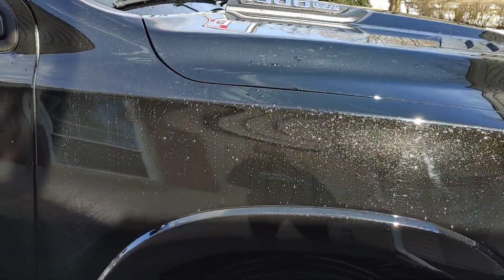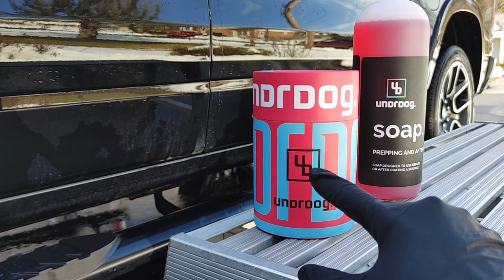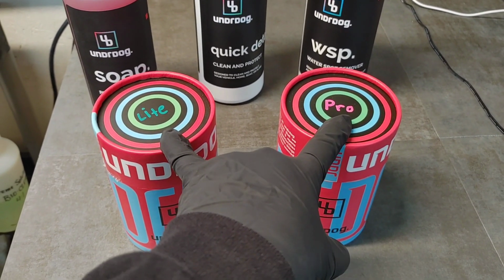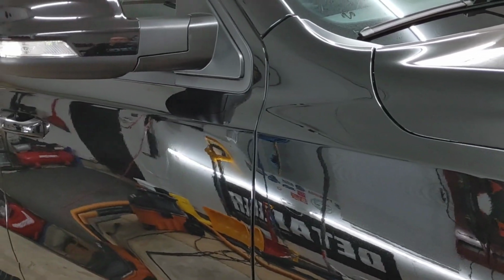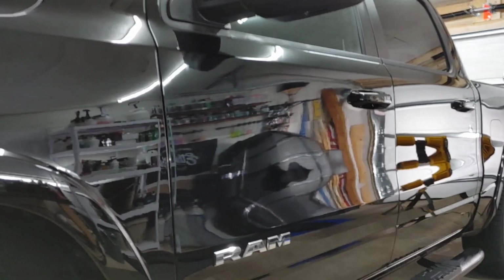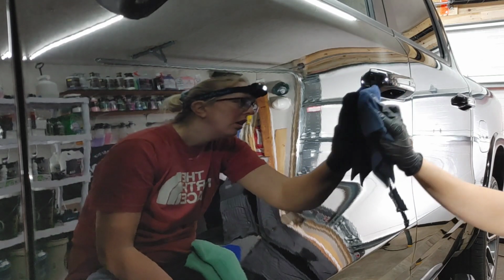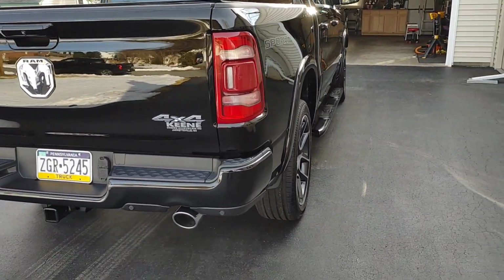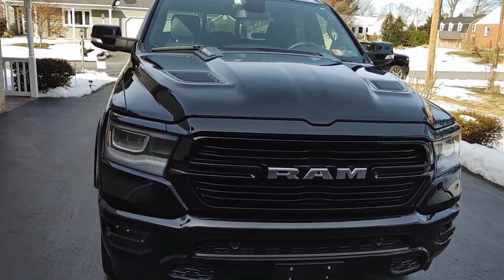Undrdog Lite Coating! Prep and application- Could this be the hottest new coating on the market?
The Sauce Lite is our solution to keep your vehicle looking glossy, protected from the elements and easily maintainable for up to 5 years. This product only requires one layer and protects all surfaces including but not limited to paint, metal, glass, plastics, rubber, leather and the list goes on. The Sauce Lite is very user friendly and does not require any special setting to apply the coating. Taking only 20 minutes to install this coating it is by far one of the quickest and easiest long term coatings to apply on the market.

The Sauce Lite is hands down the best option for budget conscious users, leased vehicles, short term car owners, do it yourselfers, mobile detailers and brick and mortar auto spas.

What is The Sauce?

So what is it? Is it a ceramic coating? Is it infused with graphene? Is there titanium nano particles in it? Well, no. We aren’t going to confuse you or lead you on with the industry latest buzzwords. The Sauce Lite is not your standard run of the mill ceramic coating that's been finding its way into every detail company in the industry.

In fact its not a "ceramic coating" at all! Ceramic coatings have been out for years now, and we really aren't seeing them hold true to their claims.

We at Undrdog are long-time veterans in the protective coatings industry and have been able to identify its weak points. We know we can do better than that.

We wouldn’t place The Sauce Lite in the same category as a ceramic coating simply because its ingredients, performance and usability separates it from the rest.

We know the detailers reading this are wondering "So what is it already?!"

Think Nonstick Pan. Yes you read that right. Our products utilize similar technologies (only beefier and with a little extra oomph) to achieve its amazing performance, durability, and longevity. The product utilizes Polytetrafluoroethylene, Silicon and Paraffin in a unique blend to achieve its greatness. All three of these main ingredients by themselves are incredibly resistant to water spots, chemicals, UV rays, oxidizers, external contaminants, heat and abrasion (something ceramic coatings have trouble contending with). Combined in our Sauce Lite the three main ingredients create the trifecta of awesomeness: durability, performance and value.

This is what makes The Sauce Lite the new leading choice amongst the countries best professional detailers

Application Instructions

The Sauce Lite is designed to have a slow flashing period allowing you to apply the coating to the entire vehicle prior to wiping away the residue. The Sauce can be applied in most weather conditions with ease. Avoid applying in freezing or on extremely hot surfaces.

To Start:

Prep the surface by wiping all surfaces with denatured alcohol or a body shop wax and grease remover. Be sure to use fresh clean towels. Once finished you may begin coating.

Prime your applicator pad by dripping 15-20 drops of The Sauce Lite onto the pad. You want the pad to be damp with product. Throughout the entire coating process, make sure to keep your applicator pad damp by continually adding The Sauce to the pad, as needed, to maintain an even coating.

To begin, apply The Sauce evenly to one panel. We suggest starting on the roof of the vehicle and working your way to the hood and around the entire vehicle.

Apply one panel at a time in a cross-hatch motion. This means applying the applicator pad in a vertical and then horizontal motion to ensure complete and total coverage of each panel

Complete the entire vehicle before leveling or removing the residue. This should take between ten and 20 minutes.

Once the car is completely coating and the product has flashed for no less than ten minutes you may begin wiping. We suggest using at least three towels for this process and working one panel at a time in the order they were applied. Start with your first panel - use one towel to wipe off The Sauce, one towel to buff off any remaining residue; and one as a final wipe down to insure no residue is left behind.

Repeat step 6 until the entire vehicle has been wiped and all the coating residue has been removed

Drying time and immediate after care:

Once you are done applying The Sauce wait three hours for it to completely dry. Wait 24 hours before getting your car wet. Do not wash with detergents for 1 week. Dry off your car with clean microfiber towels for the first week whenever your car gets wet. Once a full week is up, use a PH balanced soap for striping dirt and grime to maintain your coating. Our undrdog soap. is perfectly compatible with all coatings. The most important thing besides washing your vehicle is drying! Always dry your vehicle after it gets wet.